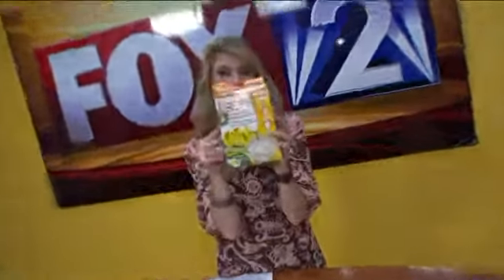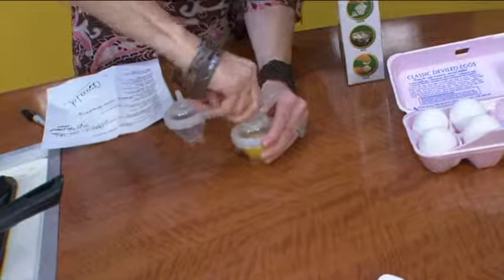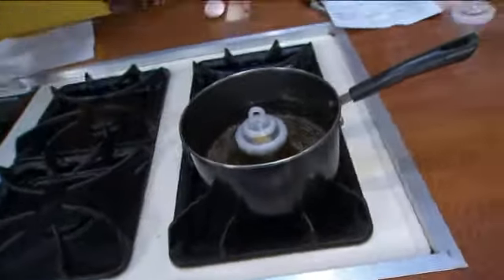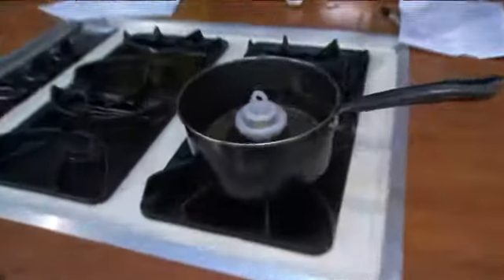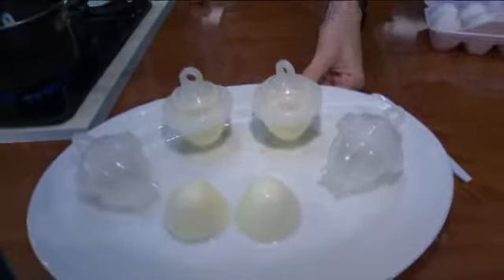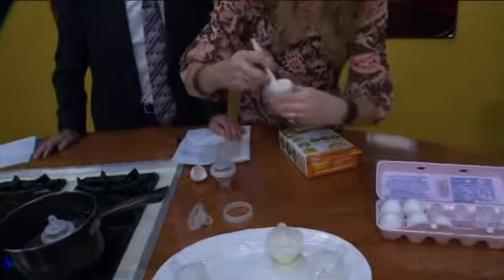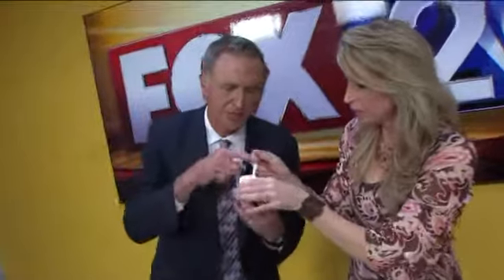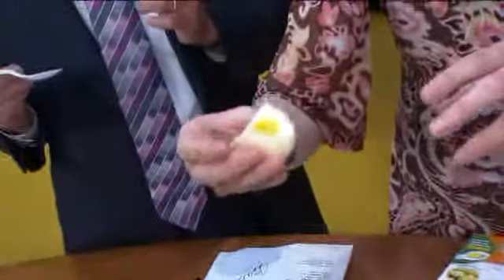Deal Or Dud - Eggies